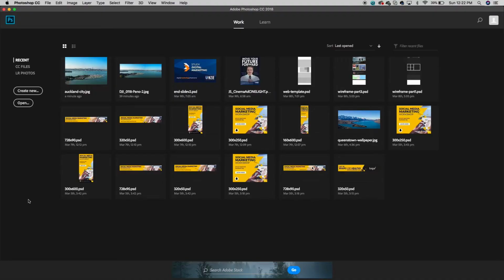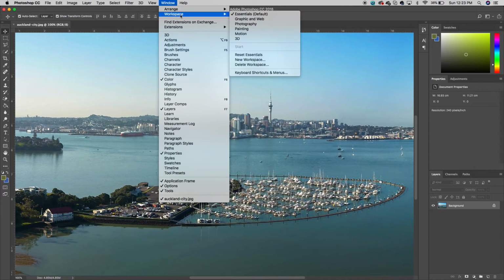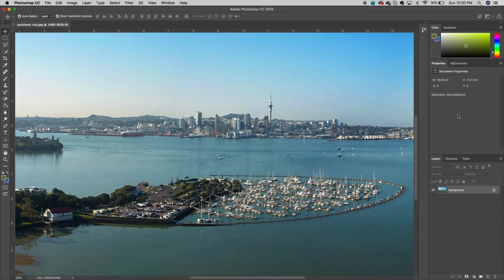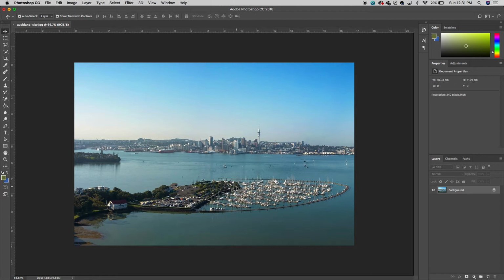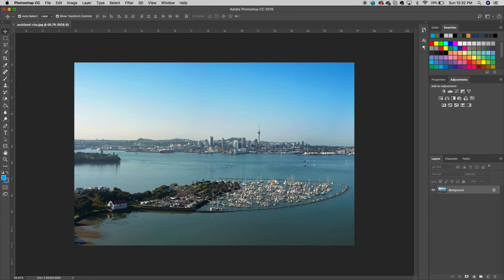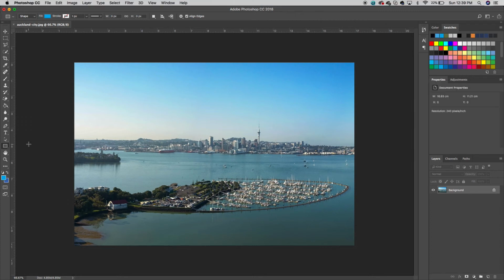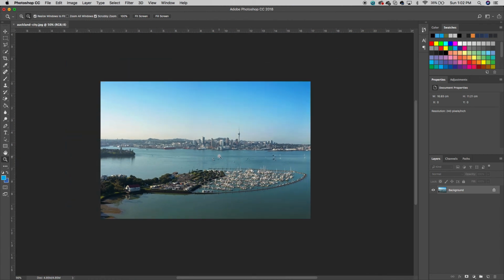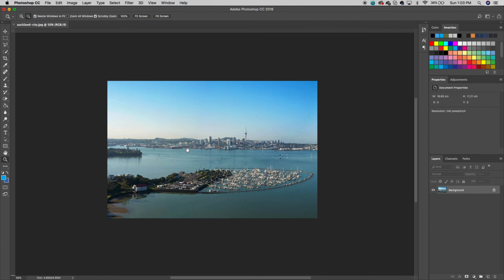Photoshop CC 2018 for Beginners Part 1 - Panels, Tools and Navigation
If you've just downloaded Photoshop CC 2018 from Adobe Creative Cloud and don't know where to get started this video series is for you.

We're going to be releasing a series of short video tutorials which take you through the Photoshop basics covering the tools, features and functions of Adobe Photoshop.

Through this series we will be building out a website wireframe and learning how to do basic layout inside photoshop and start to create a composition that could be exported and given to a website developer to code.